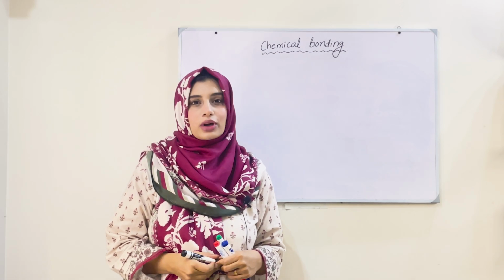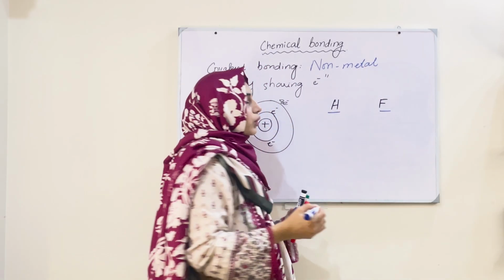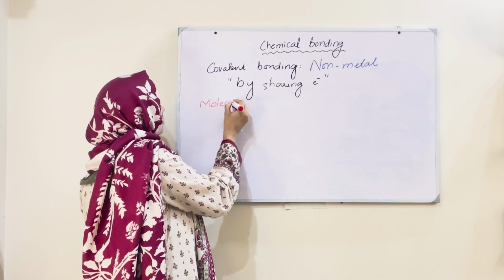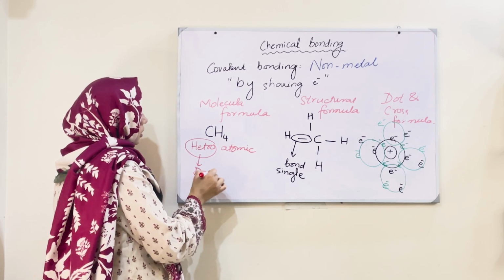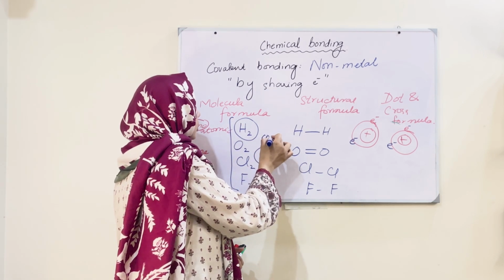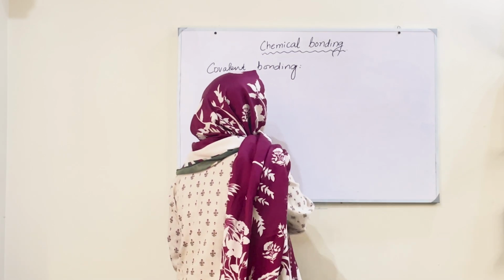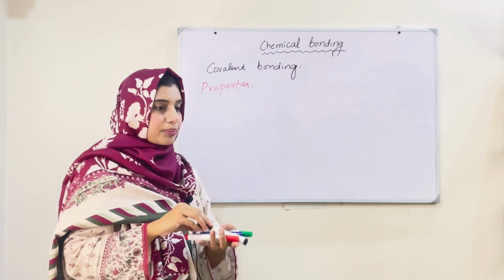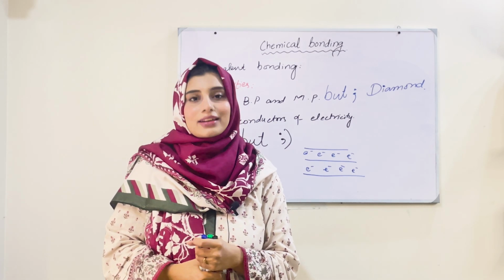🌟 O Level Chemistry l Lecture 7 l Covalent Bonding By Miss Amna 🌟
Welcome back to our O-Level Chemistry series! In this lecture, Miss Amna dives deep into Covalent Bonding making this challenging topic easy to understand. 🧪✨

📖 What you'll learn in this video:
✔️ Ionic and Covalent Bonds
✔️ Properties of Chemical Bonds
✔️ Key examples & applications for exams
✔️ Tips for acing this topic in O-Level Chemistry

Miss Amna simplifies concepts to help you excel in your studies. Perfect for O-Level students preparing for exams or anyone passionate about Chemistry! 🔥

Let’s ace Chemistry together! 🧑‍🔬👩‍🔬